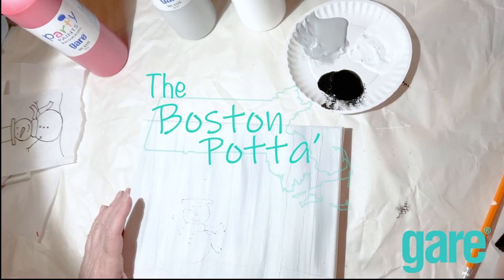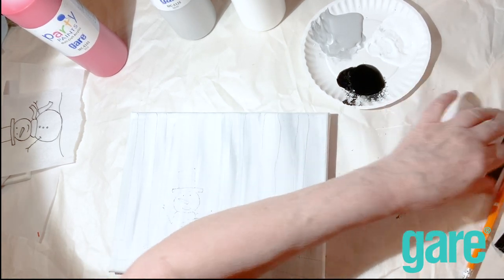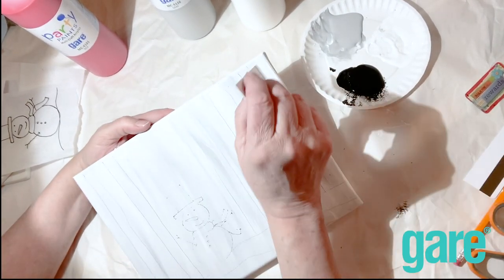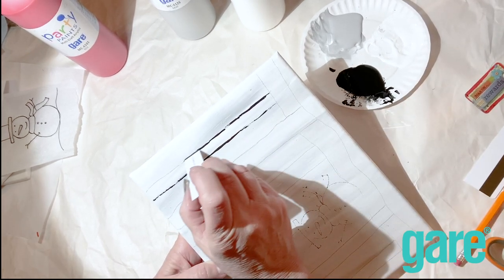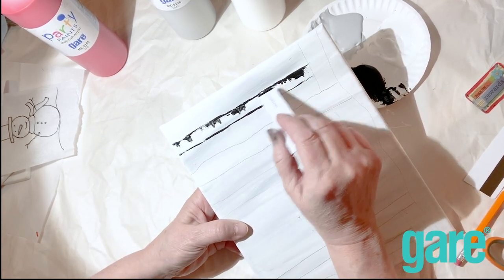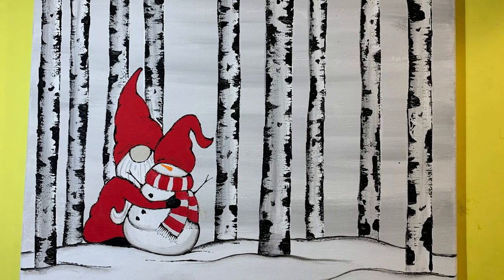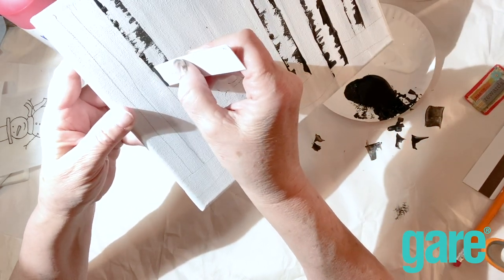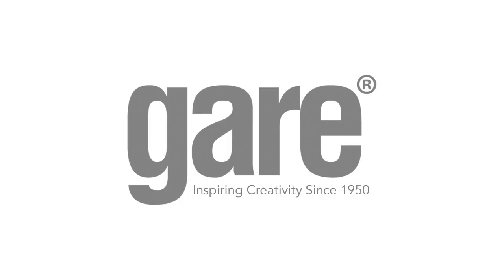How To Paint Birch Trees with a Hotel Key Card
In this "how to" video the Boston Potta' Mary Ann O'Hearn teaches us how to paint realistic birch trees using nothing but an old hotel key card.  This video is quick and easy - under 4 minutes.  Watch and learn!